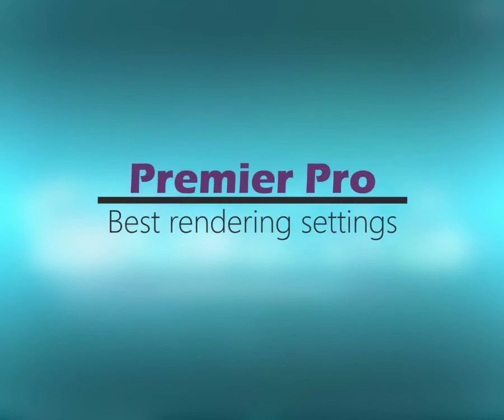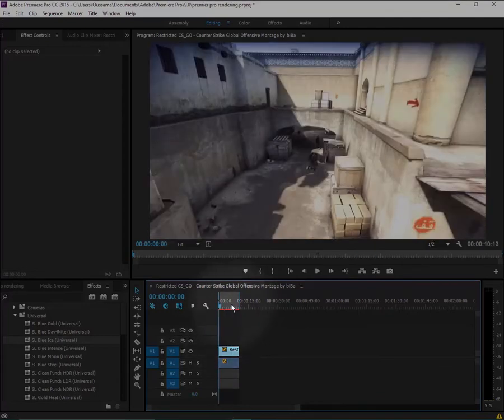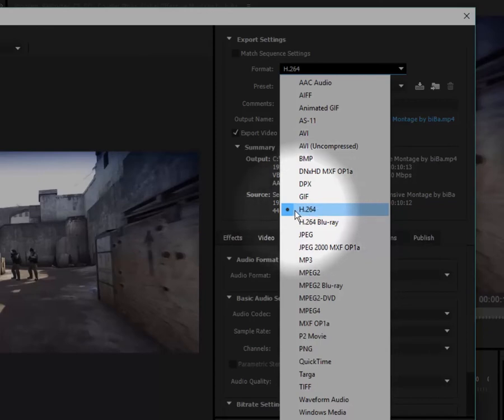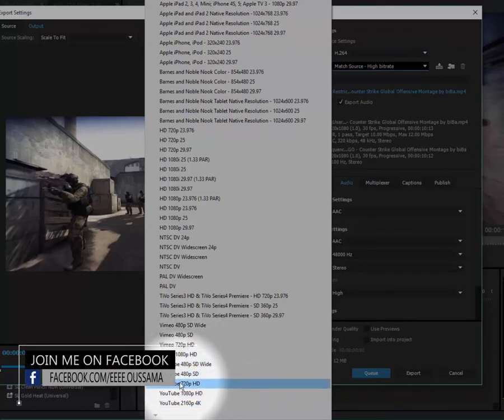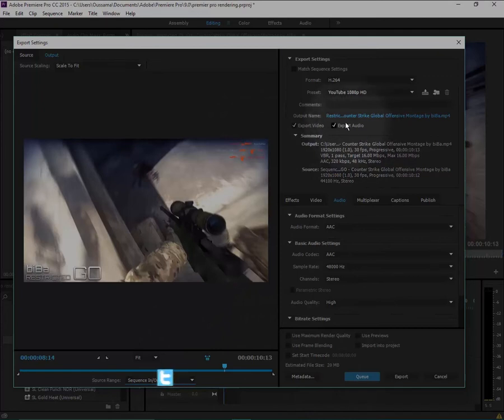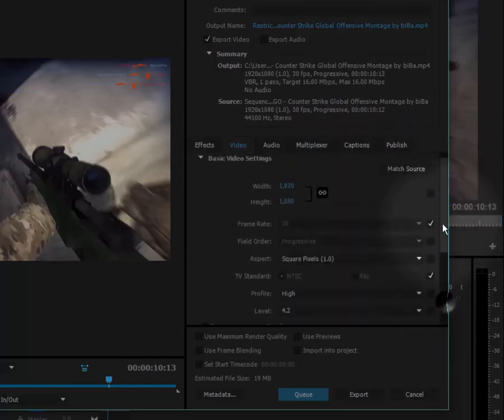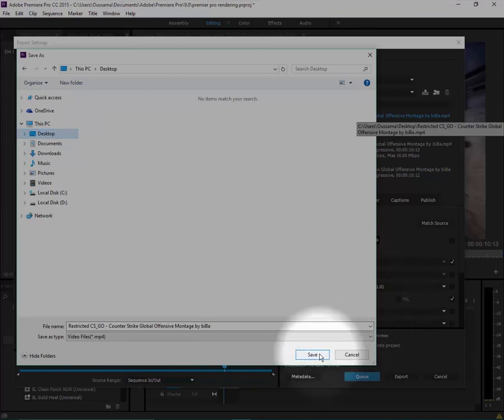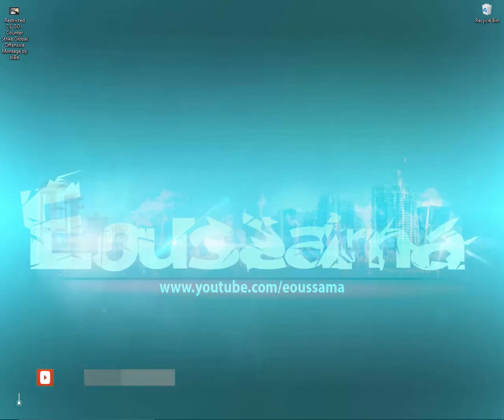Premier Pro : Best rendering settings "high quality/low size"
Hello There, Here and today I'm showing you guys my very best counted setting to render videos out from premier pro, a way that most of youtubers apply, including me, providing a nice video qualily with a low sized video file, Hope you guys enjoy.!

We're looking forward for your feedbacks

SOCIAL NETWORKS
|    Stay always updated with any new media on YOUTUBE :  |
|                   Meet us at Skype                      |
|                   oussama.essamadi                      |